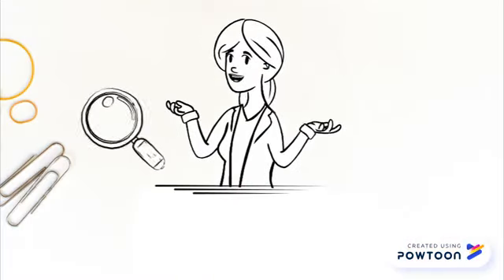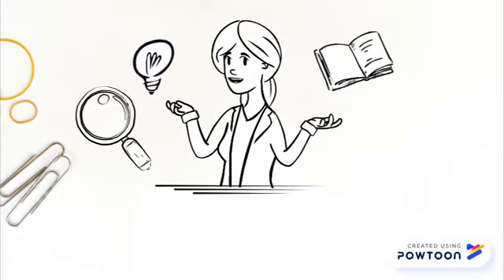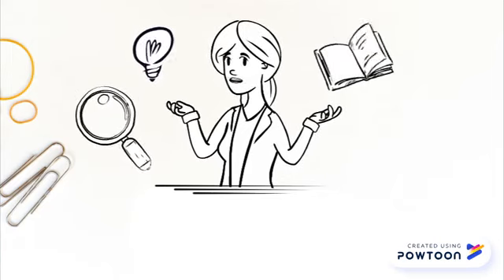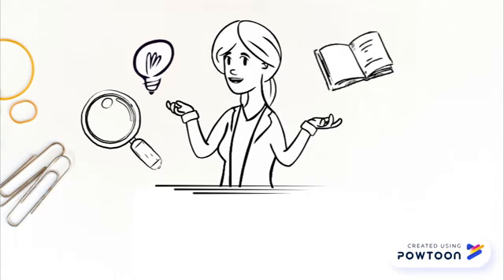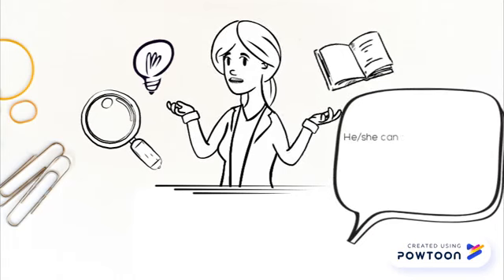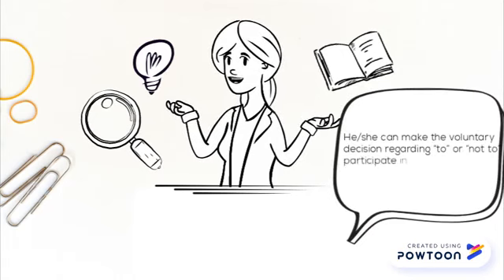Informed consent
Created by: Paola Montalvo, Sisa Chimborazo, Estefania Arellano